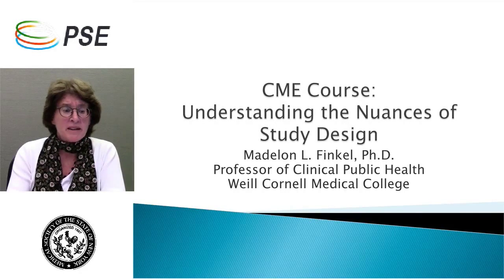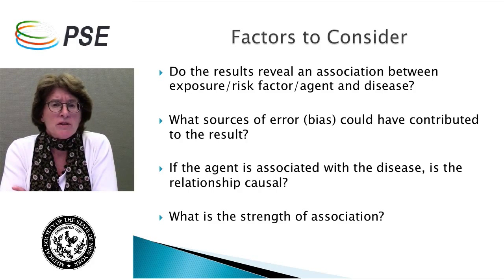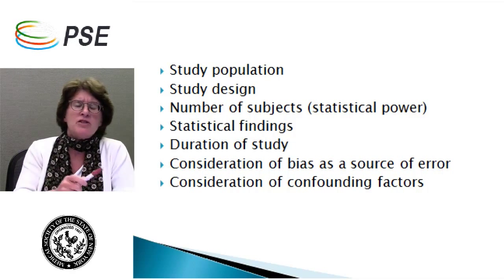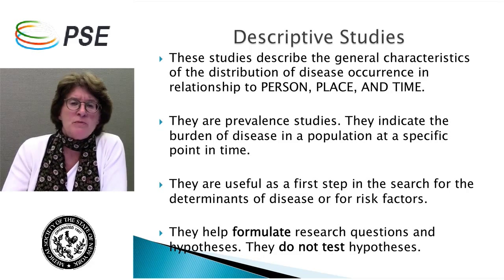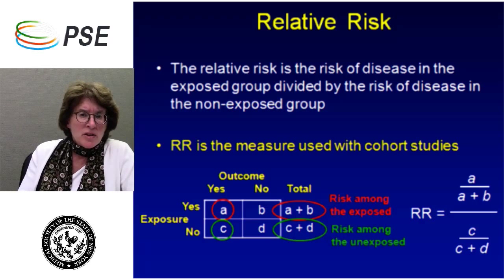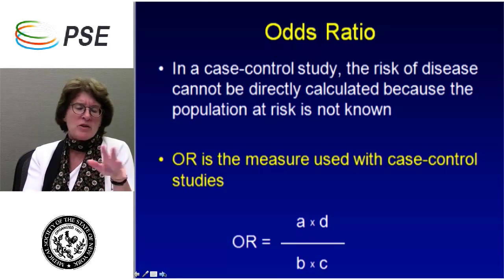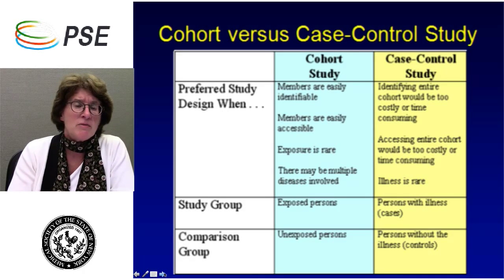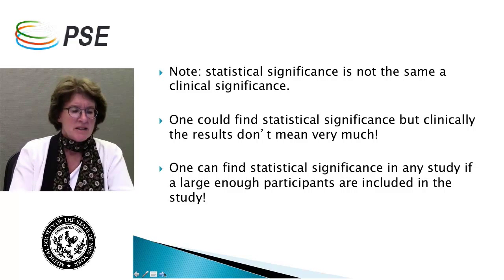Understanding the Nuances of Study Design - Madelon Finkel, PhD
If you wish to receive credit for this activity please access the learning modules through the following web

Dr. Finkel earned her undergraduate degree from University College, New York University, and an M.P.A. in Public Health, with a concentration in health services research, also from New York University. She was awarded a Ph.D. in epidemiology and health services research from the Graduate School of Arts and Sciences of New York University. Dr. Finkel's professional career has been spent at the Weill Medical College of Cornell University where she currently holds the rank of Professor of Clinical Public Health and Course Director for the Department of Public Health. In 2005, she was named the Director of the Office of Global Health. She has been awarded Weill Cornell's Excellence in Teaching Award four times over the past decade.

Throughout her professional career, Dr. Finkel has been involved in epidemiological research and health care policy studies. Her pioneering work on second surgical opinion programs led to the widespread adoption and implementation of the second opinion benefit required by almost all insurance companies, corporations, and unions. More recently her research has focused on women's health issues including cervical cancer screening in rural India, reduction of maternal mortality in Peru, and reduction of preterm birth in Brazil. She is the author of over 80 publications and 10 books on health care policy and public health issues, including mammography screening and understanding epidemiology as it relates to public policy. She served as editor of a three-volume book, Public Health in the 21st Century (Praeger Press), which was published in 2011. Dr. Finkel's research also focuses on unconventional shale gas extraction, and she is the author of several papers on the public health aspects of 'fracking'.

Dr Finkel has served as consultant to numerous organizations, including law firms and pharmaceutical companies, in the areas of epidemiology and health care policy. She has been appointed by the Director General of the WHO to the WHO Expert Advisory Panel on Drug Evaluation, and is a member of the American College of Epidemiology.

Dr. Madelon L. Finkel has disclosed no relevant financial relationships.

Educational Objectives:
This lecture will provide information on epidemiology, specifically study design, that can be applied to shale gas development. It will identify the strengths and weaknesses in different study designs, as well as provide an appreciation of the difficulty in obtaining empirical data necessary for clinical decision-making.

After completion of this course, the learner should be able to:
1. Appreciate the difficulty in assessing causality and association.
2. Acquire an understanding of different study designs.
3. Identify the strengths and weaknesses in different types of studies.
4. Describe the statistical tests used to show strength of association between risk factors and disease.